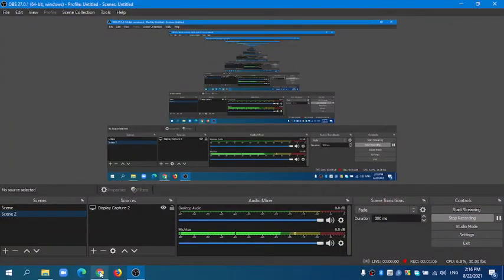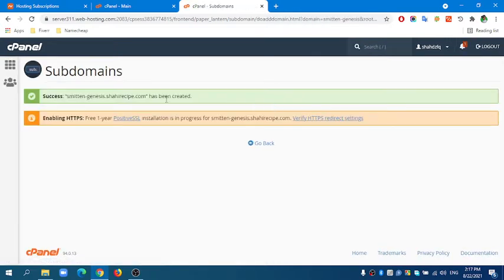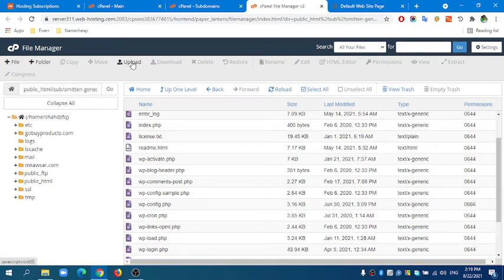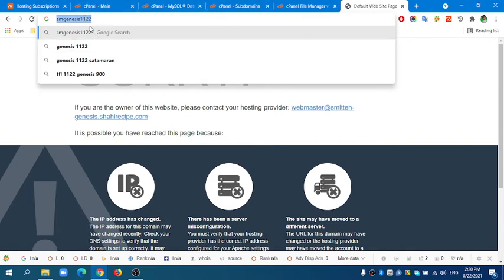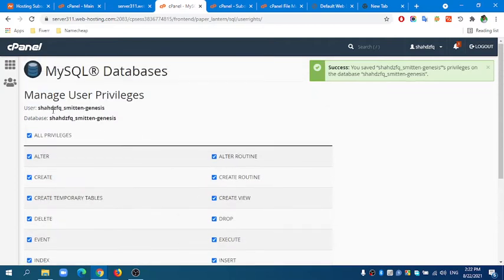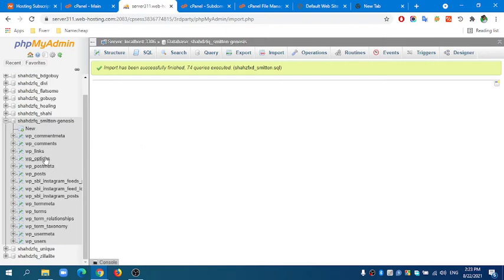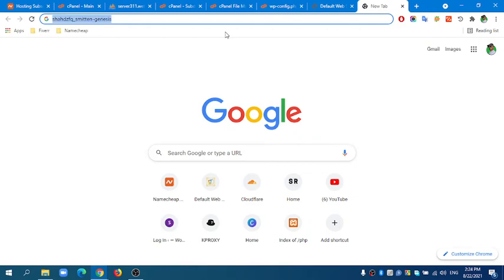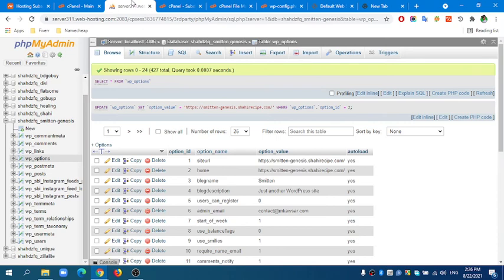How to create a subdomain and upload WordPress File and Database in English